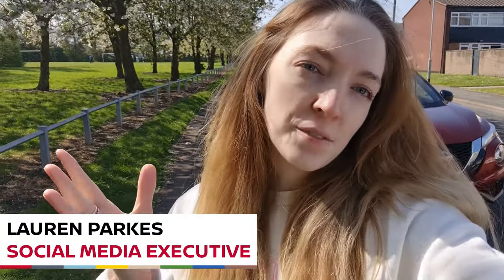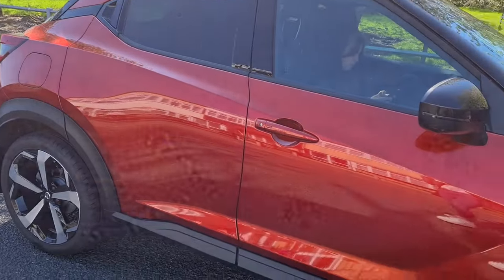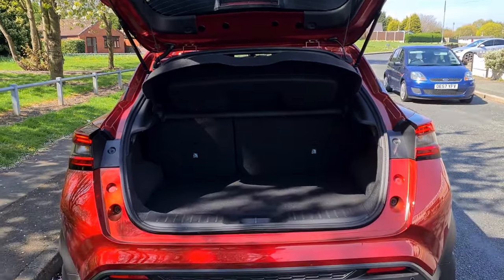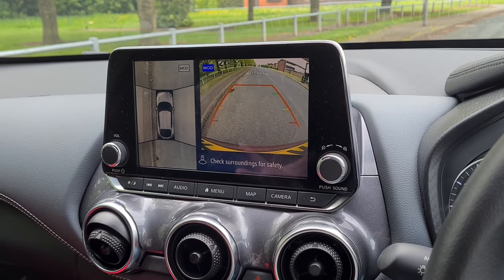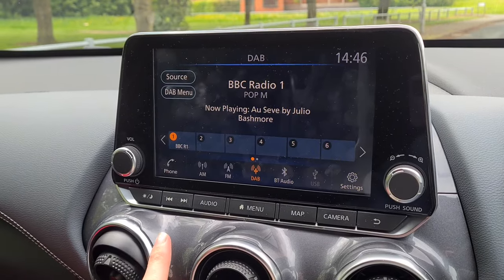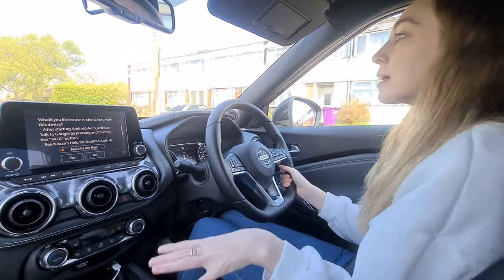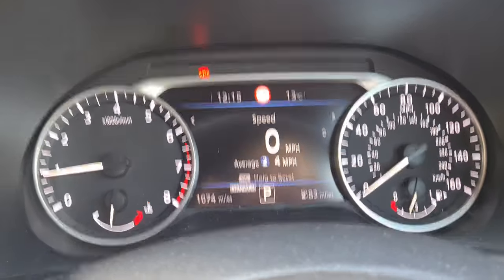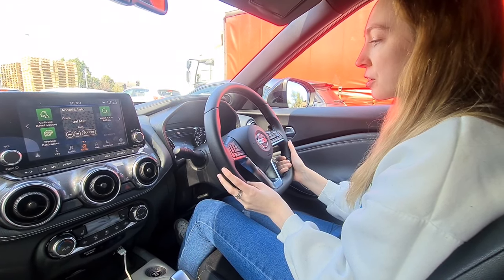A Week in the Nissan Juke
When Lauren found herself without a car after hers broke down, West Way were kind enough to lend her a Nissan Juke (Tekna). She had never driven an automatic car before so follow along to see how quickly she adapts.

Discover all the features the Nissan Juke has to offer and how they helped Lauren to feel comfortable driving this new, unfamiliar car.

Chapters:
00:00 - Introduction
01:03 - Walkaround
01:15 - Keyless Entry
01:56 - Boot Space
02:38 - Blind Spot Monitors
03:24 - Reversing Camera
04:16 - 8" Touchscreen Display
04:56 - Apple CarPlay/Android Auto
06:00 - First Thoughts on Automatic
06:54 - Driving Display
07:53 - Co2 Saver
08:54 - Closer Look at Interior
11:06 - Air Conditioning
11:57 - BOSE Personal Sound System
12:30 - Final Thoughts